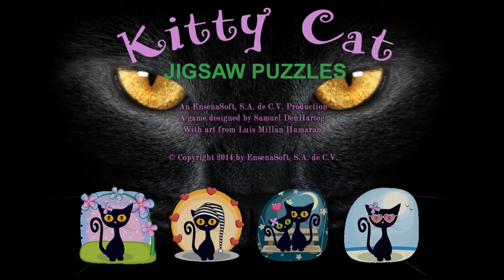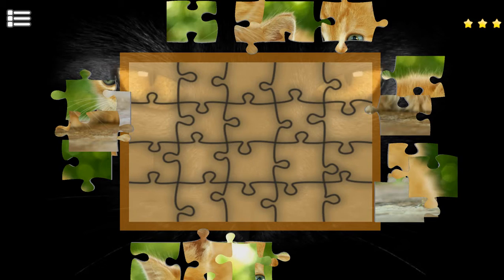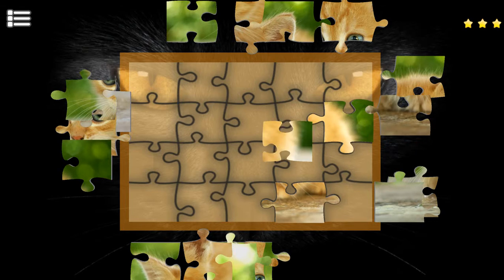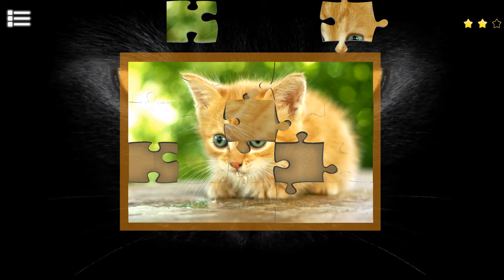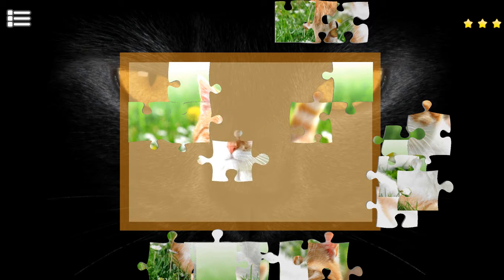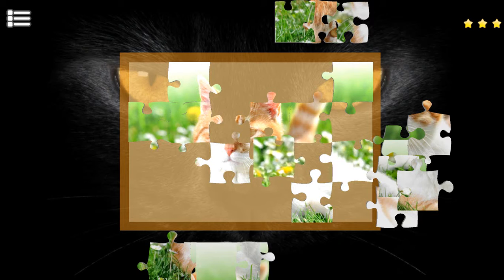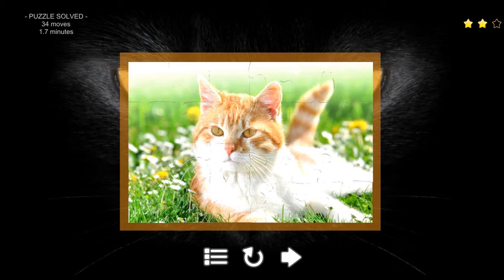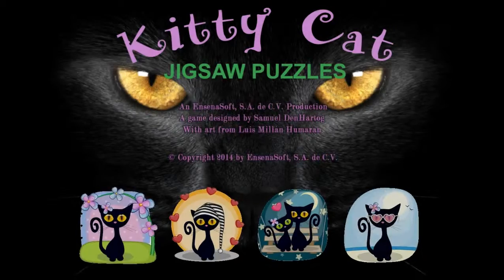Let's Play: Kitty Cat Jigsaw Puzzles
sorry if you hear noise in the back rond just my mum was doing dishes